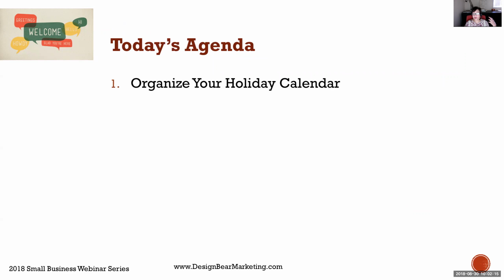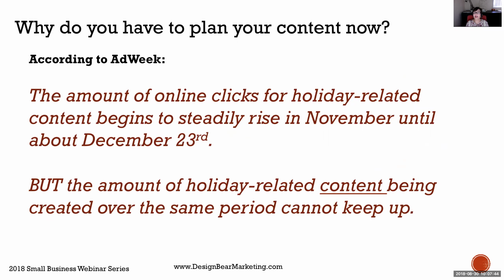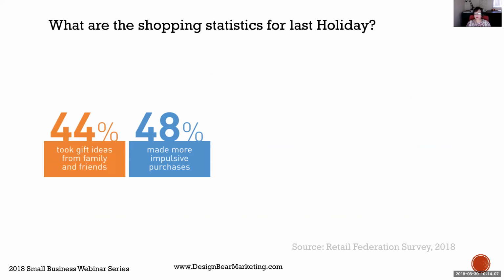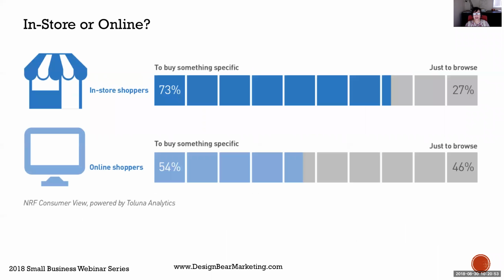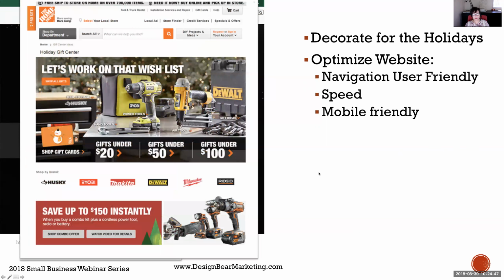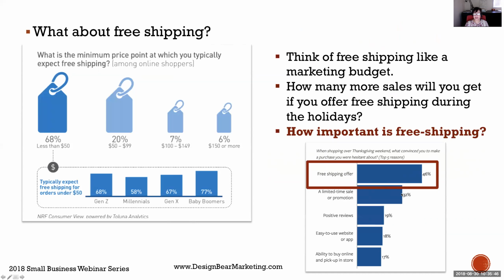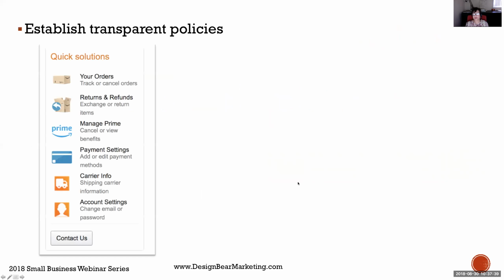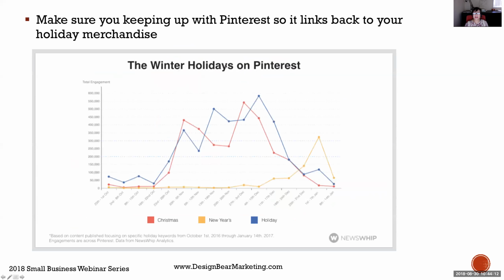Weekly Aug 30 Holiday Content Planning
Holidays need planning for your social media.  What are shoppers looking for?  When should you start planning?  This training is for small businesses that need to get ahead of the digital game this holiday season.